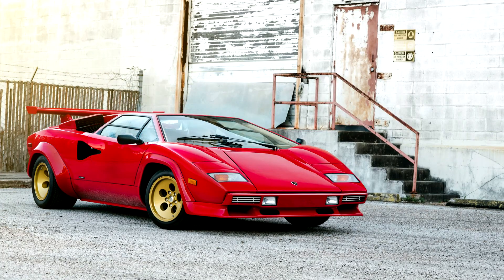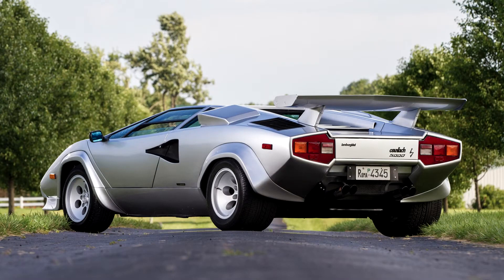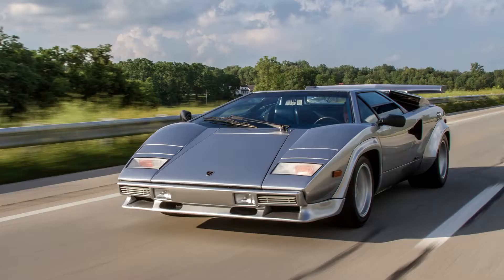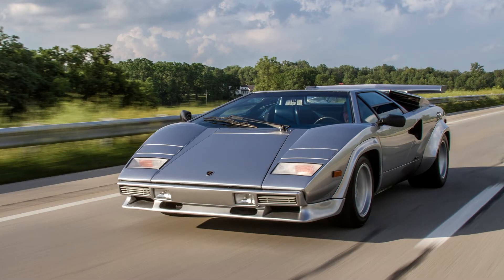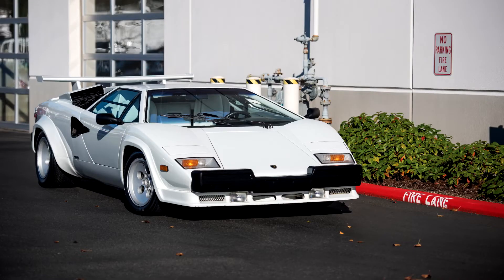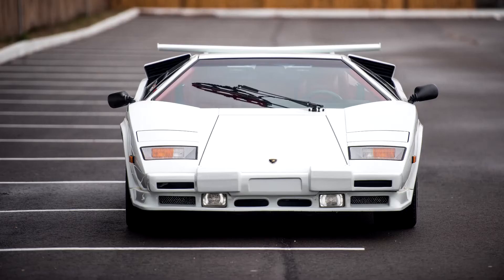Lamborghini Countach LP5000 S Quattrovalvole 1985–88